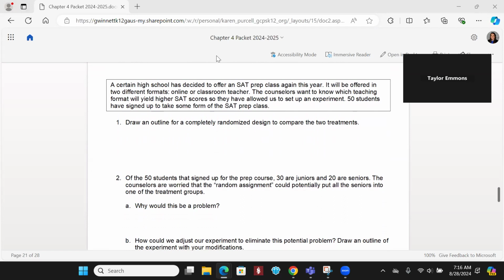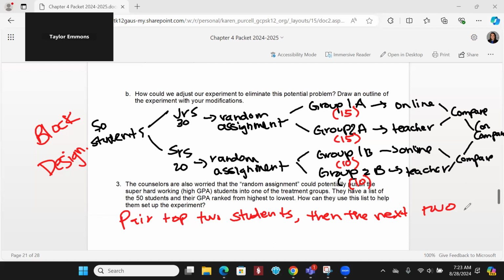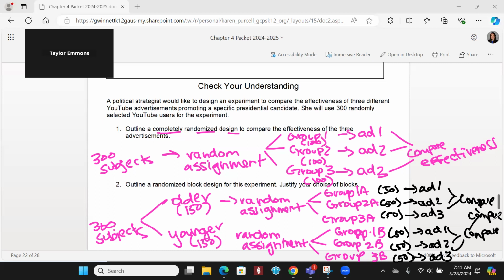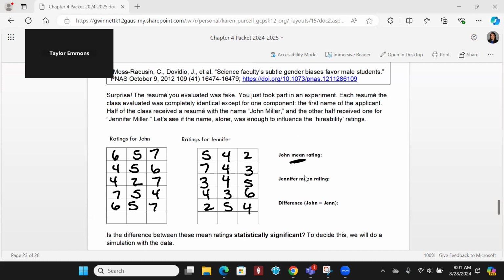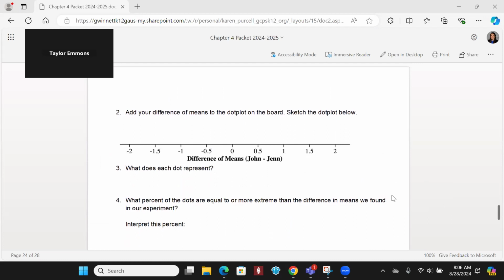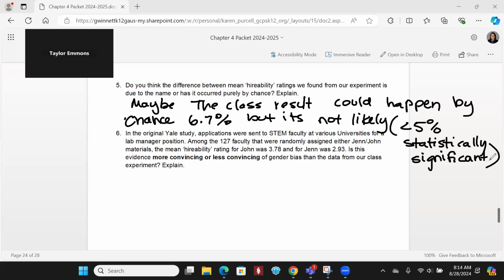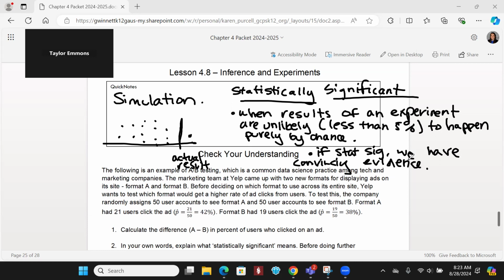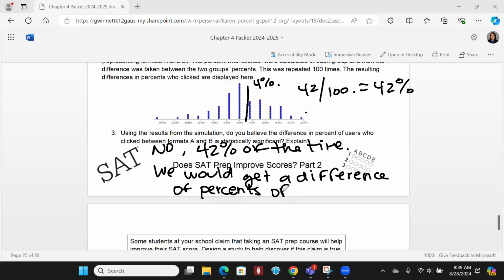8/28 AP Stats - unit 4 experimental design